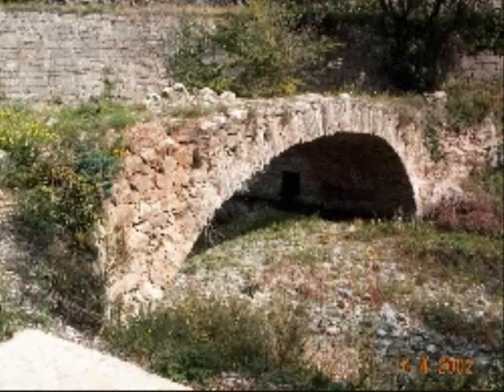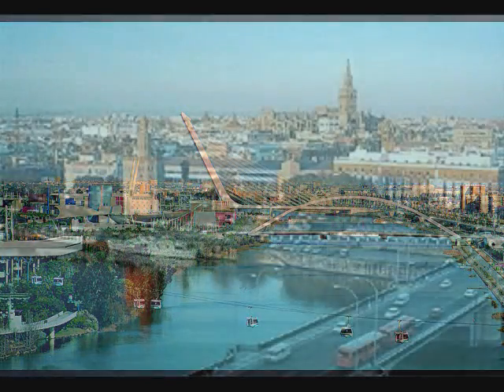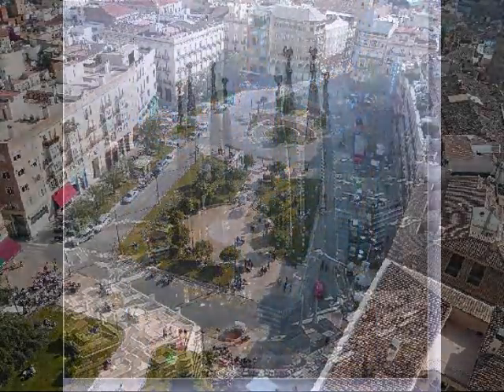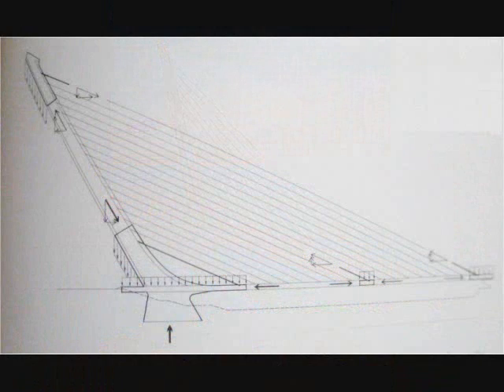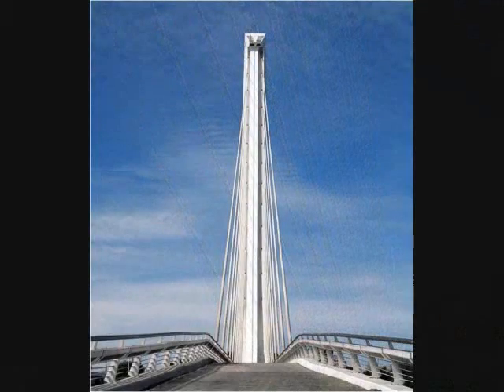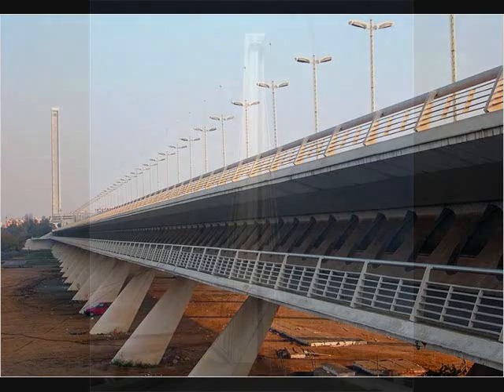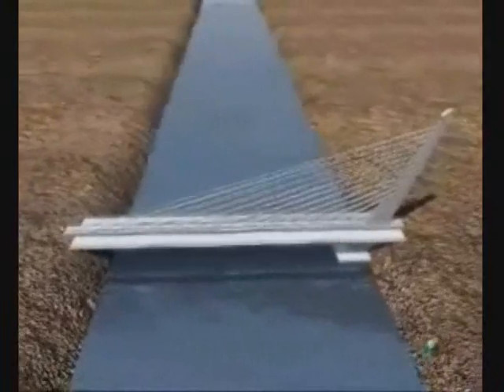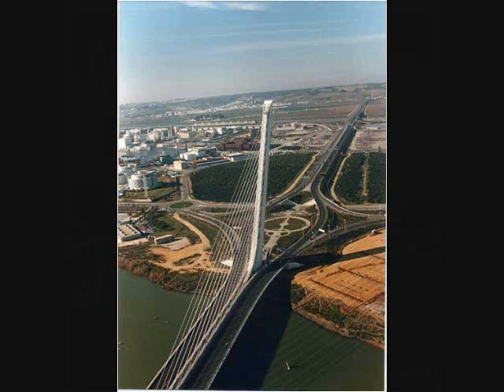The Alamillo Bridge Oral Presentation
Oral Presentation for English 3124